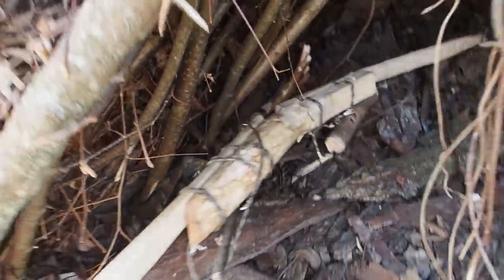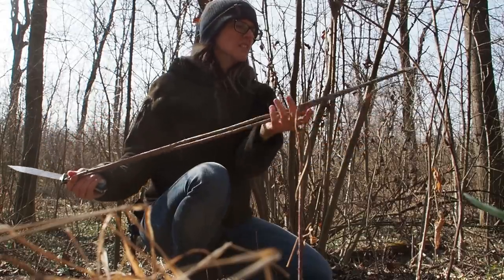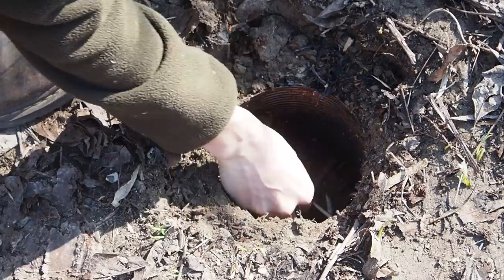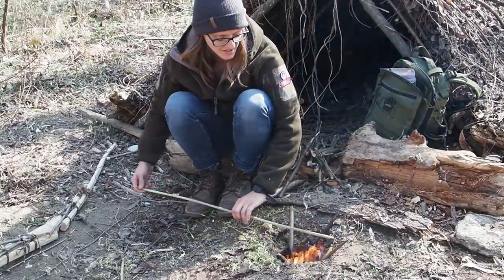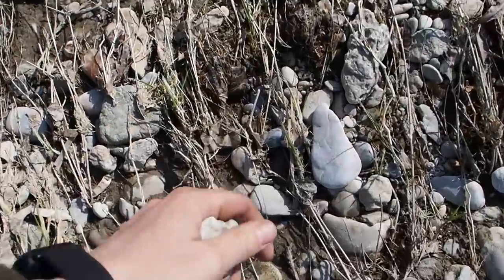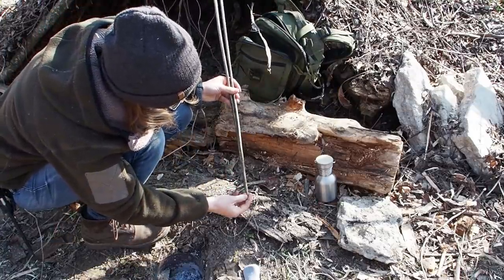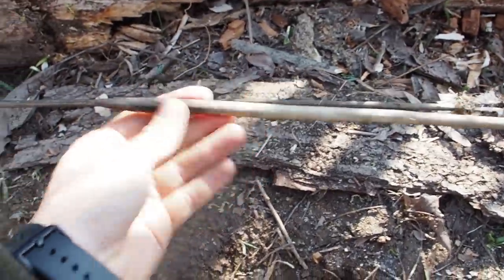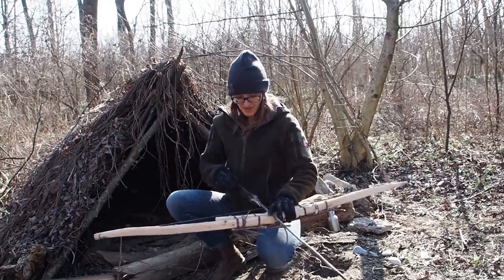Primitive Survival Arrows (DIY Build With Sinew)